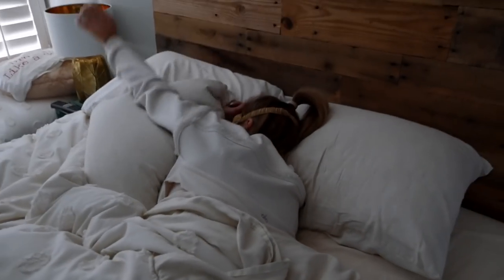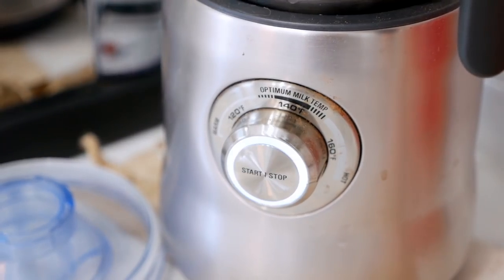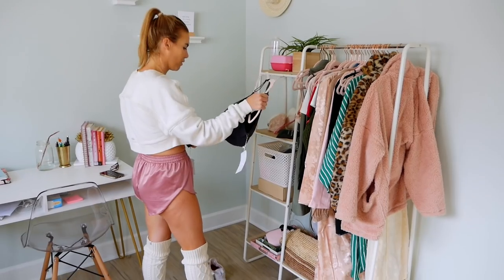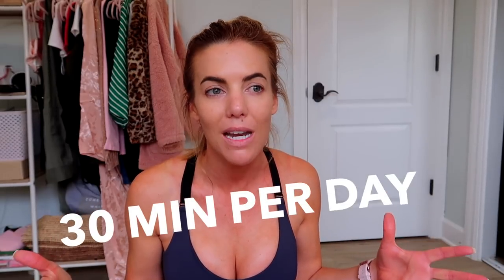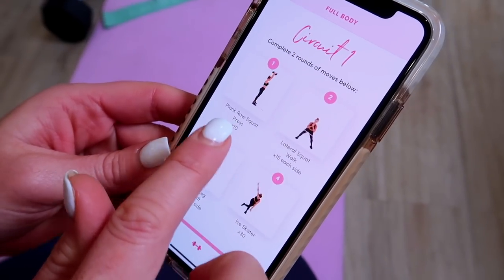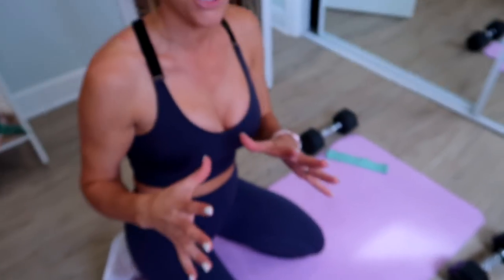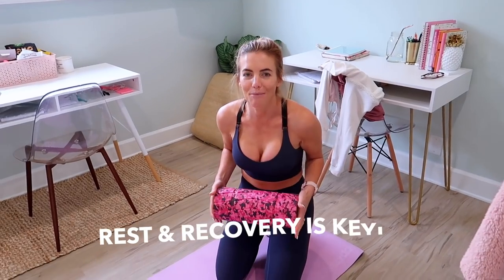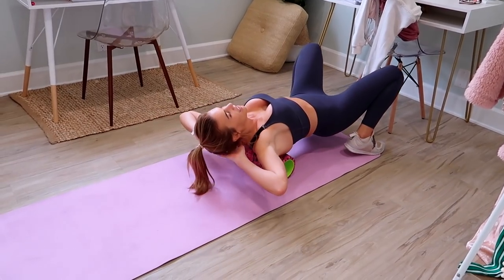My Daily Fitness Routine // How I Keep off 45 lbs at Home!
My everyday fitness routine is SO important to me & I do it all from home! This is everything I do for my workouts + pre & post routine & how to track it! 💪Michael Kors Access MKGO Smartwatch

♥️ Grab Your 2020 Planner, Accessories Pack, Sticker Pack and Notebook! Limited quantities available, this will sell out like last year!

By participating in any workout or workout program or taking nutrition/health advice such as this, there is always a possibility of injury. If you do take part in this workout or any LSF workout program, you agree that you do so at your own risk. You also agree that you are voluntarily participating in these activities and will assume all risk of injury to yourself. You also agree to release and discharge Love Sweat Fitness and Love Sweat Fitness, Inc. from any and all claims or causes of action, known or unknown, arising out of Love Sweat Fitness and Love Sweat Fitness, Inc. negligence.